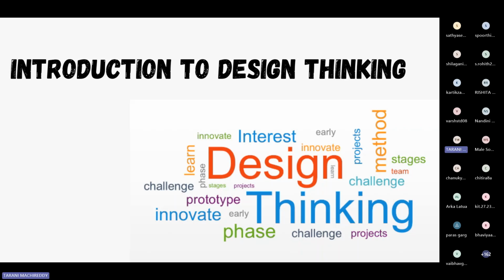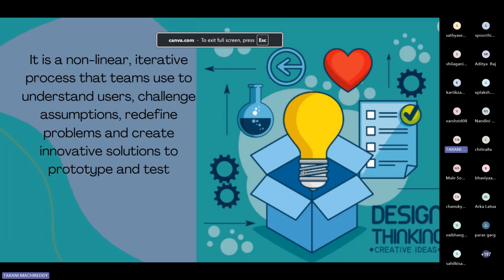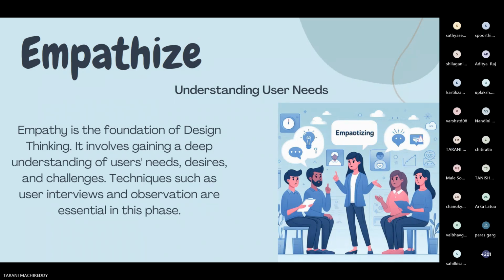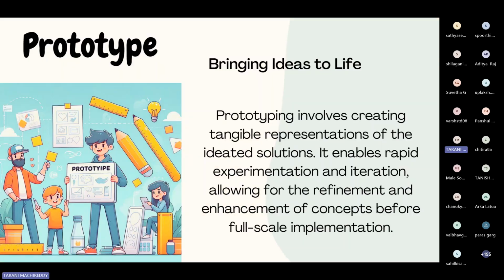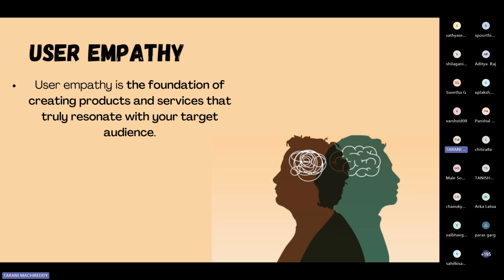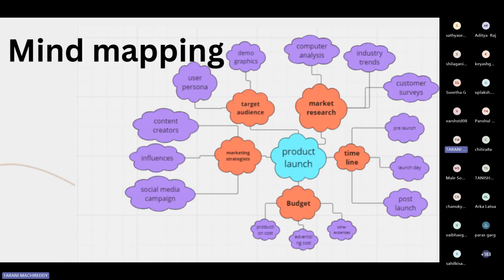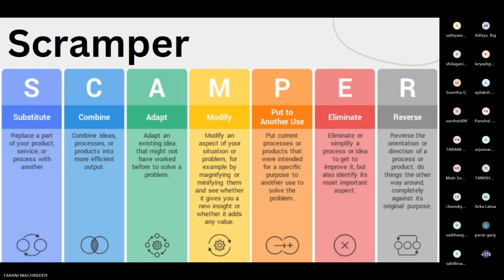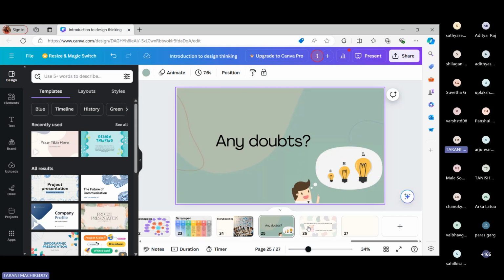Deep Dive into Design Thinking Principles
Join us as we dive into the fascinating world of Design Thinking, an innovative and human-centered approach to problem-solving that blends creativity with practicality. In this video, we explore:

A holistic approach to innovation that integrates human needs, technological possibilities, and business success.

📌 The Five Phases of Design Thinking:
1. Empathize: Understand users' needs through interviews and observations.
2. Define: Synthesize information to form a clear problem statement.
3. Ideate: Generate a wide range of creative solutions using techniques like brainstorming and mind mapping.
4. Prototype: Create tangible representations of ideas for experimentation and refinement.
5. Test: Gather user feedback to refine and improve solutions.

📌 User Empathy: The cornerstone of creating products that truly resonate with users.

📌 User Research: Essential for understanding the problem context and users' needs.

📌 Ideation Techniques: Tools like SCAMPER, Mind Mapping, Storyboarding, and Provocation that foster creative thinking.

Whether you're a budding designer, an entrepreneur, or someone passionate about innovation, this video will equip you with the tools and insights needed to tackle complex problems creatively and effectively.